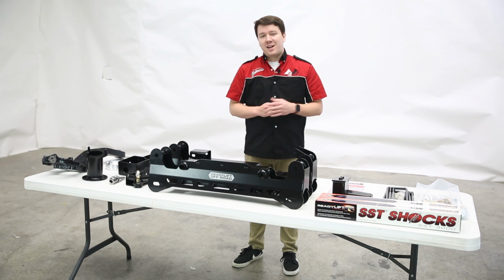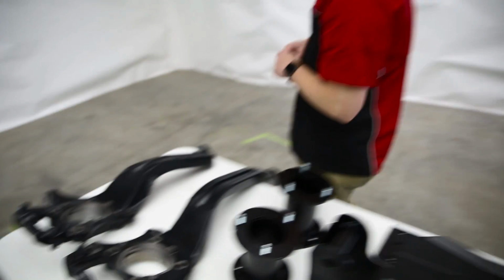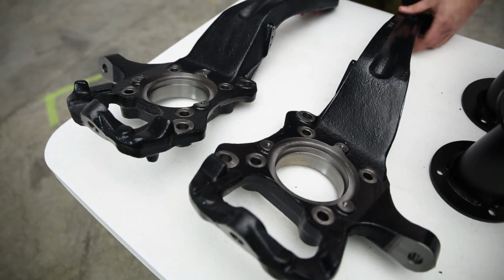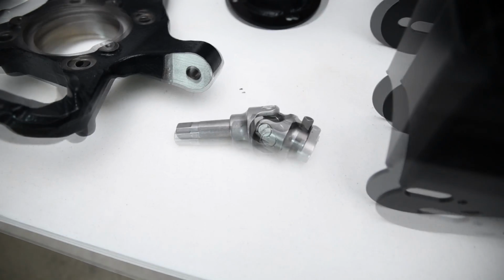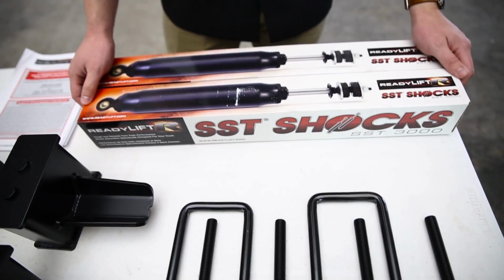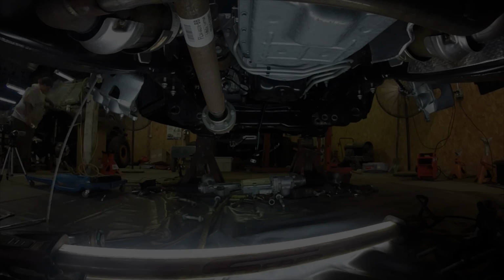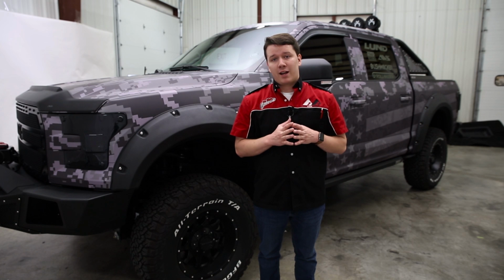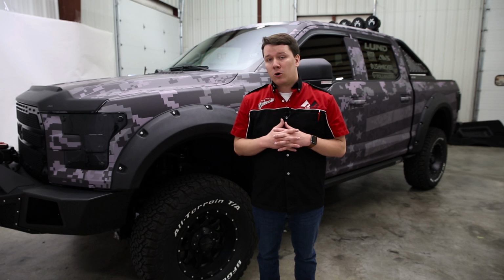Freedom Ford: ReadyLIFT 7 in. Lift Kit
“Freedom Ford” is The AAM Group’s 2016 project vehicle, a Ford F-150 wrapped in a black digital camo blended with a custom American flag graphic. Boasting 35” tires and a 7” lift, the Freedom Ford is an imposing presence and a patriotic tribute to the hard-earned liberty we enjoy in the United States thanks to the vigilance and sacrifices of our most courageous citizens.

Freedom Ford is being outfitted by many of the biggest names in the truck aftermarket. See it live in booth SU02 at this year’s SEMA Show.

Products featured in this video:

7" Lift Kit (44-2575-K)

Follow the Freedom Ford’s journey on the Total Truck Centers Facebook